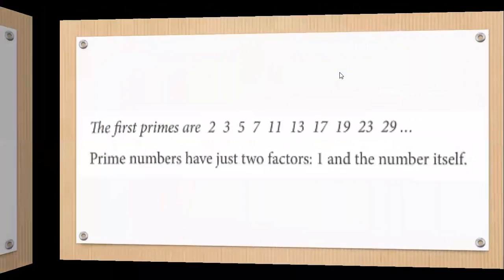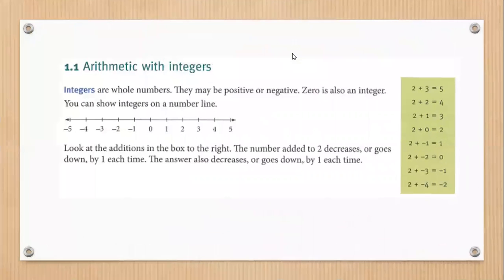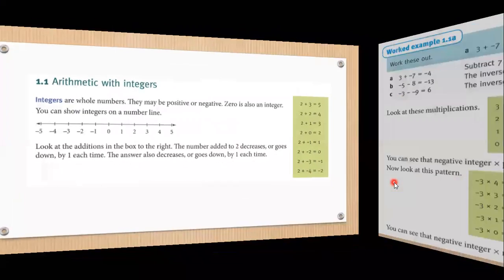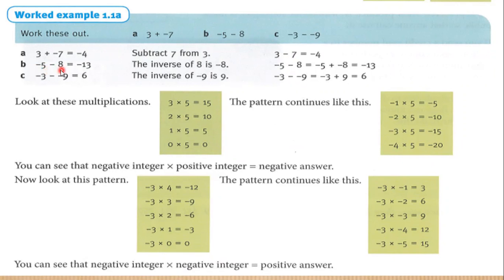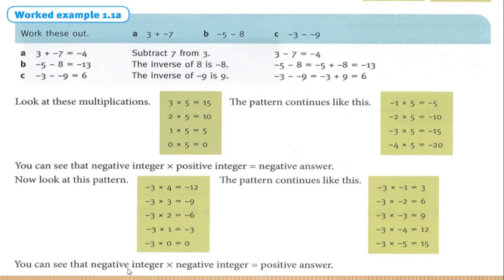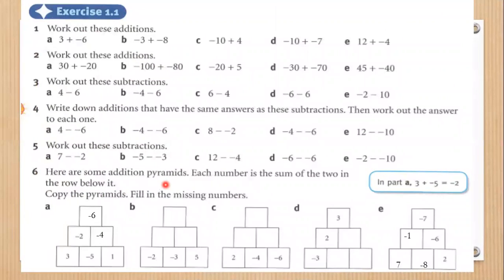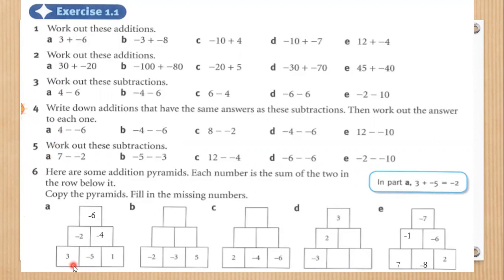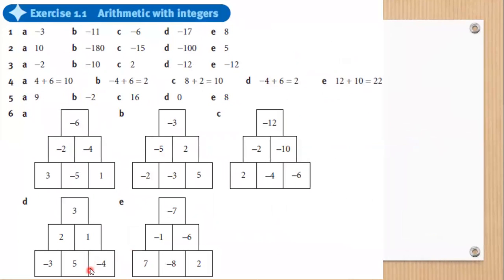Arithmetic with integers Grade 8 Lecture 1